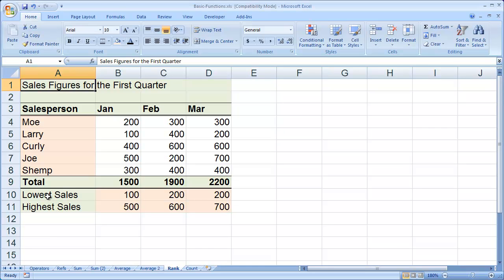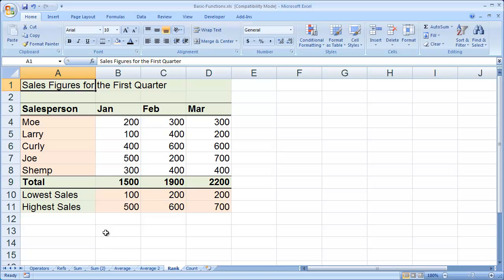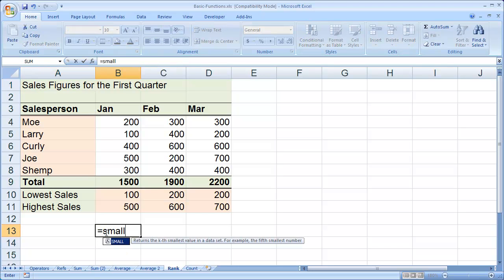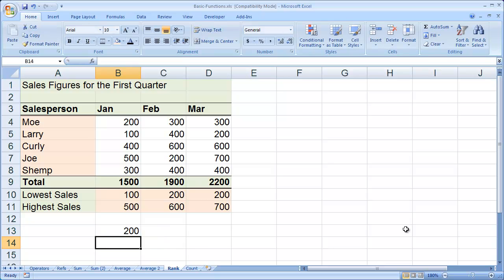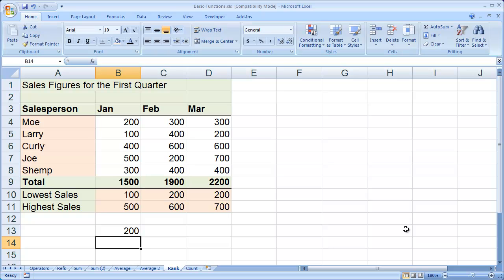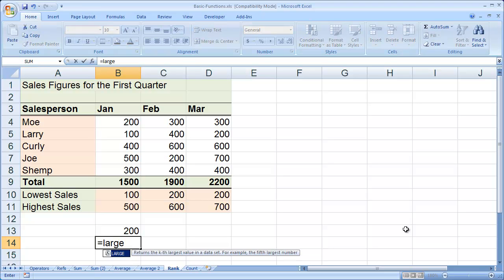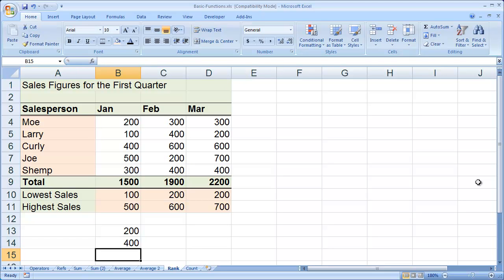Using the Small and Large Functions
Using the Small and Large Functions in Excel